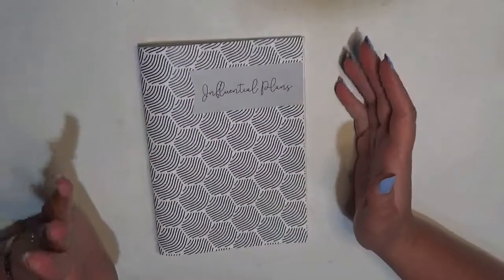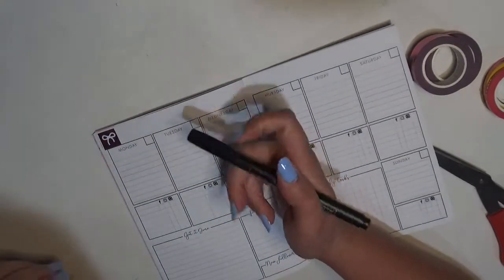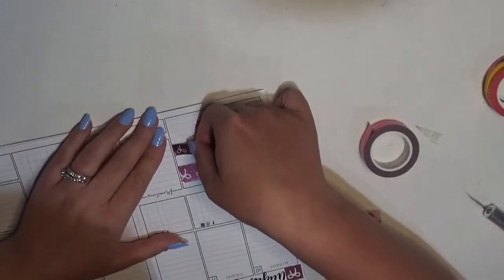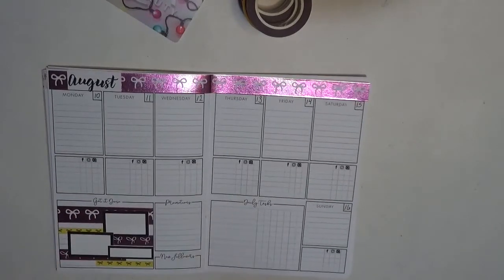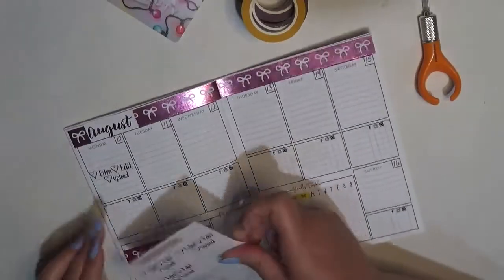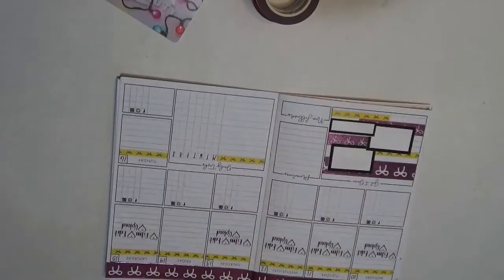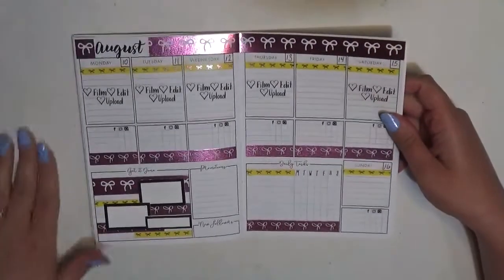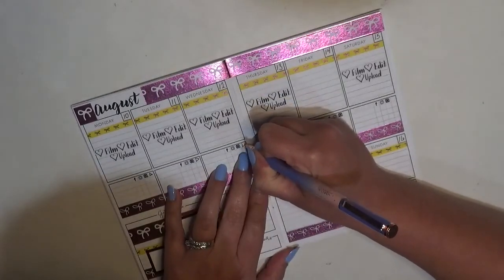Social Media Plan With Me: August 10-16 in B6 TN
Decided to be a little more creative in my Social Media LPA planner in the “Get It Done” box by staggering washi and layering boxes over top of them to keep it functional and I really like how that looks! And this is a pink and yellow layout, which is always an automatic plus for me

Nails: Essie “Bikini So Teeny”

Must Have Supplies:
UnDu Adhesive Remover - Single
Un-Du Adhesive Remover-4oz Pack-2
Fiskars Blade - Finger Tool
Fiskars 12 Inch Paper Trimmer
BIC Wite-Out Quick Dry Correction Fluid - 3 Pack
Tombow MONO Correction Tape Runner - 4 Pack
Tombow Fudenosuke Brush Pens 2 Pack
Tombow Fudenosuke Brush Pens 10 Color Pack